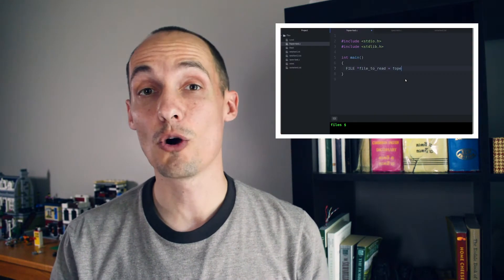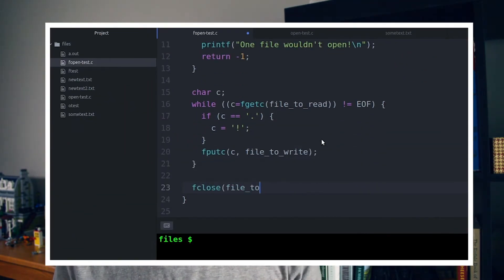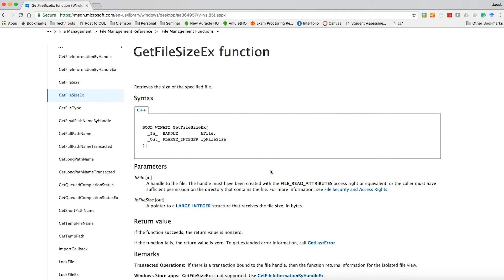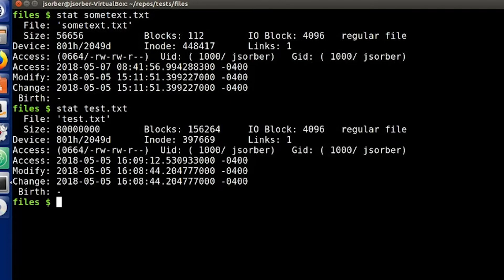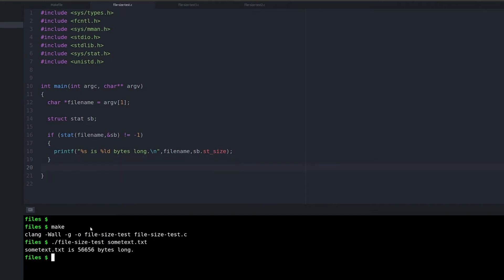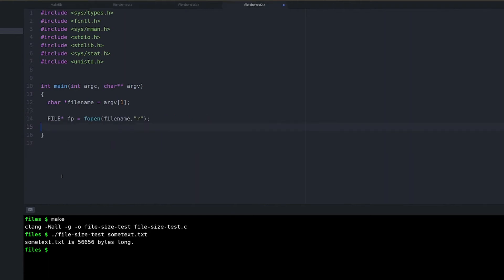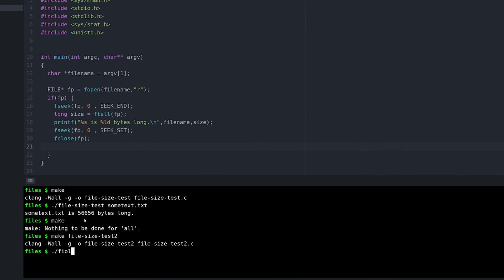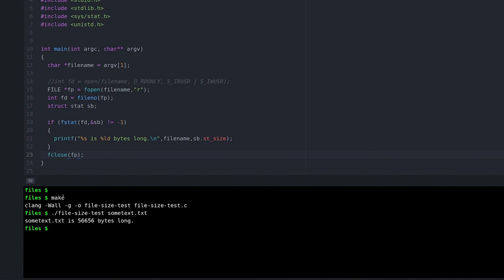How to get a file's size in C? (stat, fstat, fileno)